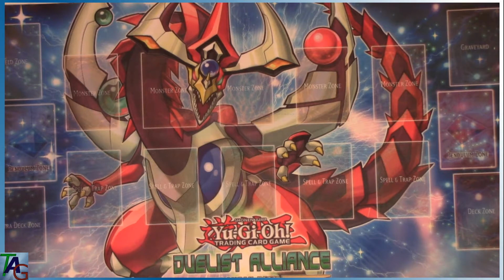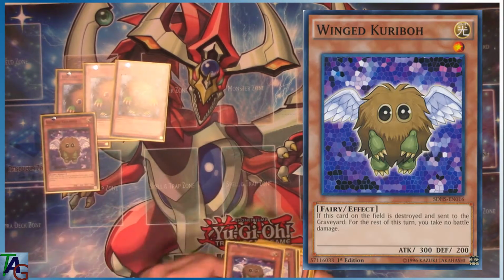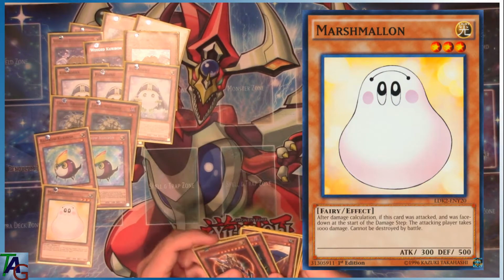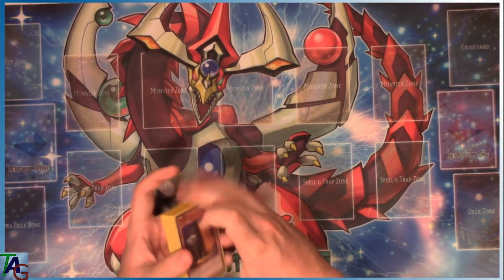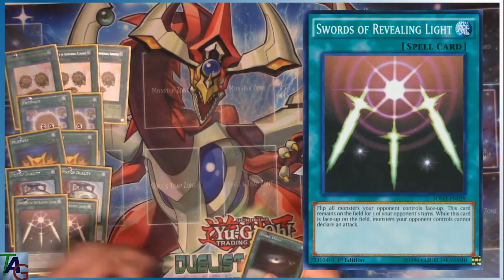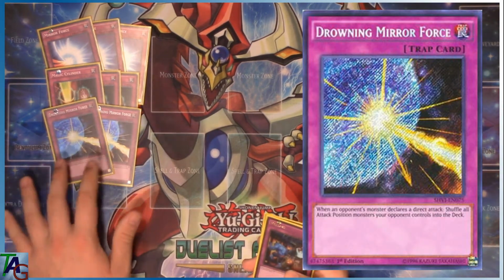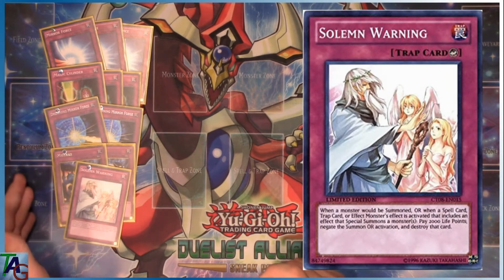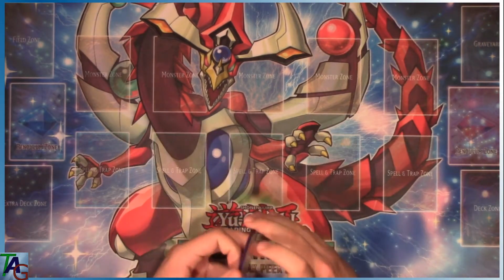Kuriboh Nova Deck Profile Update Video July 2017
Many of you requested an update on Wingedzilla's Kuriboh Nova deck profile and here it is. It is made for the new Link Summon format, it does not have an extra deck for that reason. This deck is made for people who want to have fun, mess with their opponent, not learn the new summon mechanic and possibly stand up to the newer meta. Have fun with the build!!! Thanks for all the support and keep on gaming!

PokeAmino/DuelAmino: The Apoleia Gamers

All credit for the material textures used in this template go to their owners.